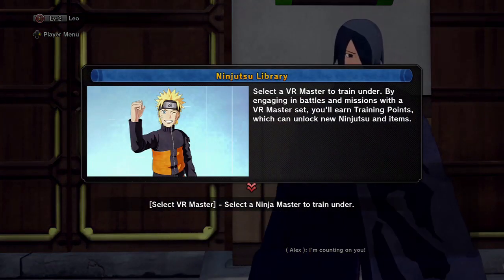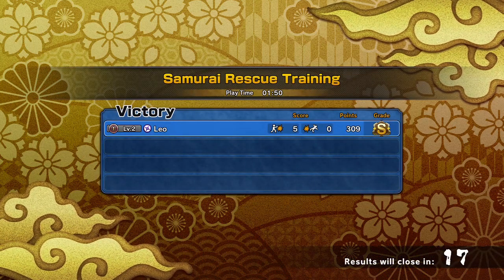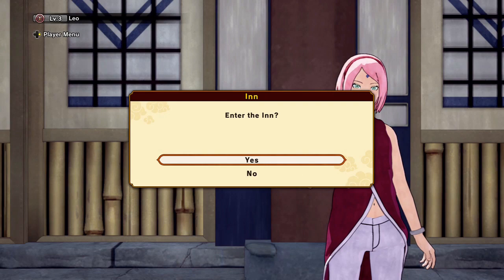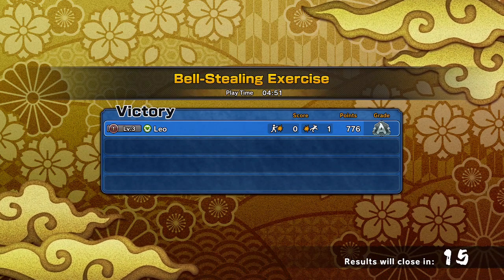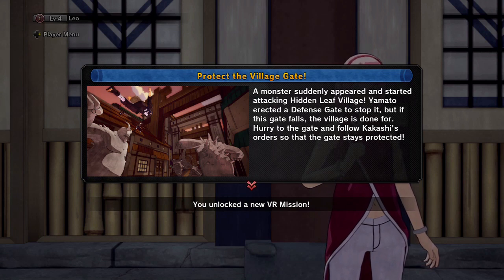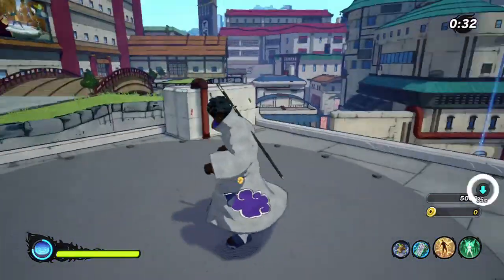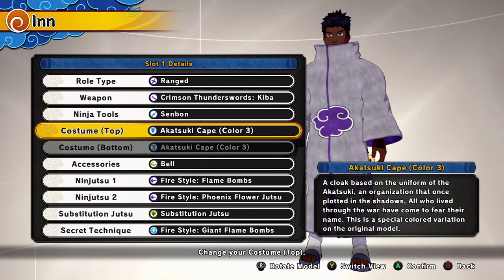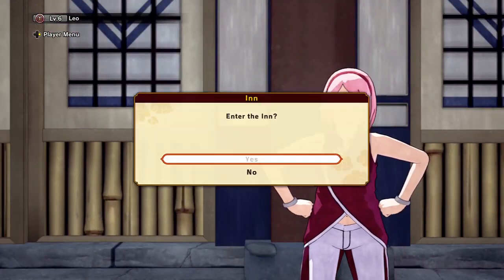Naruto To Boruto Shinobi Striker Walkthrough ep. 2 - Hokage Naruto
The adventures of Leo the black shinobi continues.

Follow on twitter @TrigunLeo